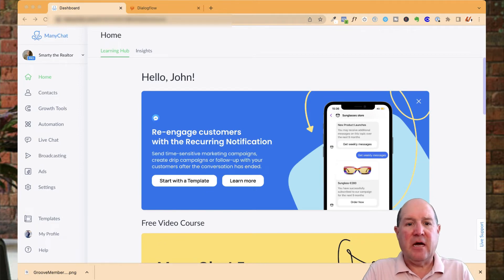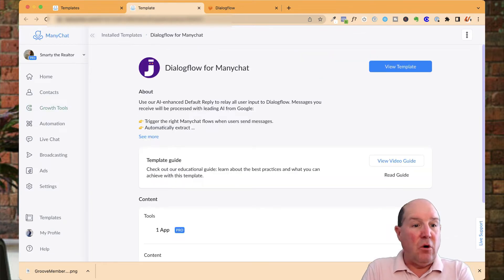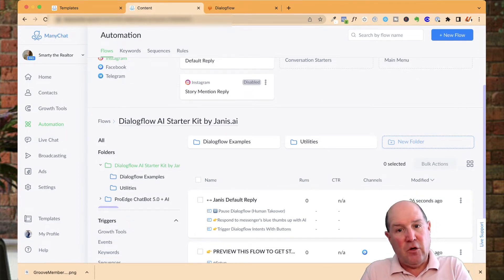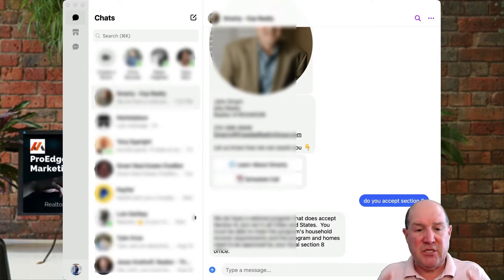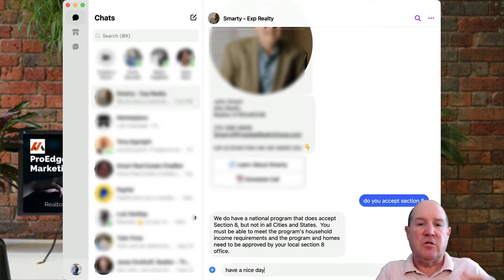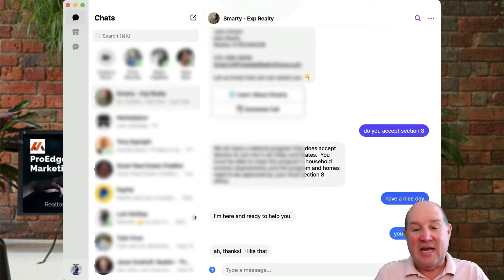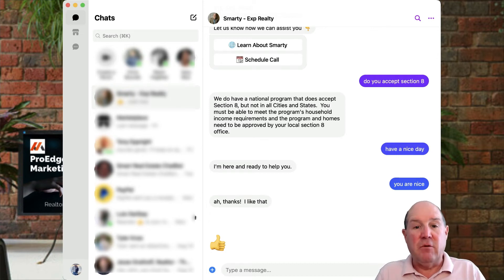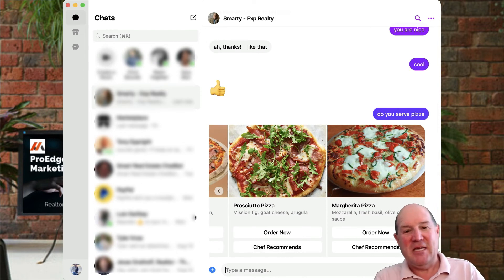How to add AI to your ChatBot for better customer engagement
Would you like to know how to add AI to your ChatBot for better customer engagement? Watch this video and find out! This is part of a DialogFlow Series.

As AI ChatBots become more and more popular, businesses are looking for ways to add this technology to their customer service strategies. In this video, we explore how you can use AI to make your ChatBot smarter and improve customer engagement.

🏅 Useful Resources 🏅

Thanks .. Smarty